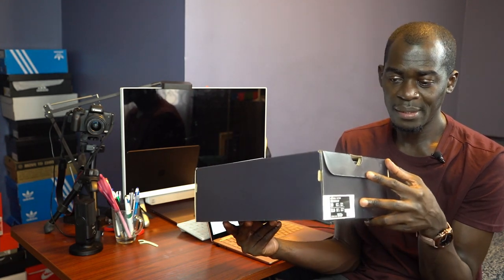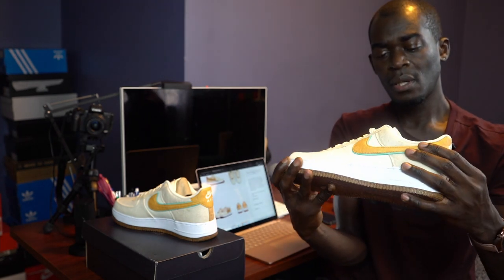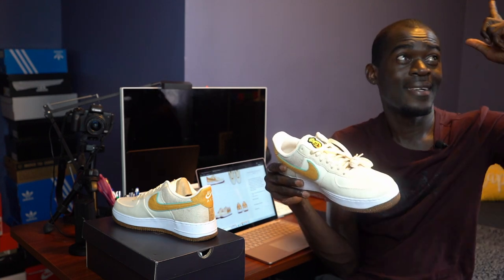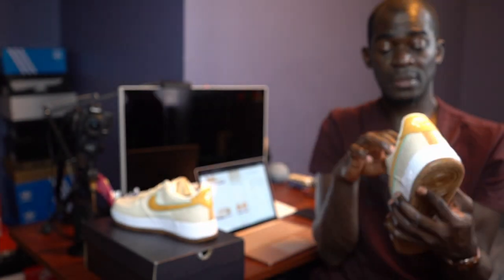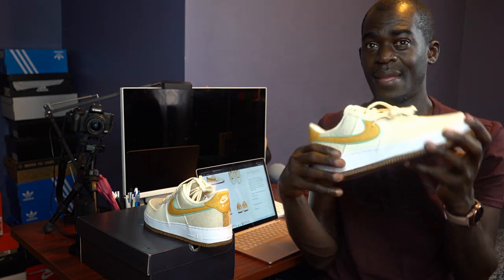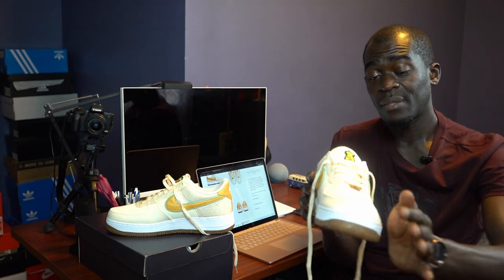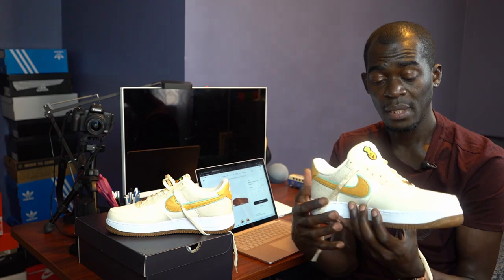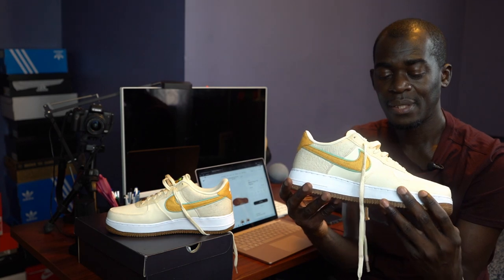Nike Air Force 1 Low Happy Pineapple on Feet Review - CZ1631-100 - Nike Air Force 1 '07 Premium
Thank y’all for the support. In this one we are looking at Nike Air Force 1 Low Happy Pineapple on Feet Review - CZ1631-100 - Nike Air Force 1 '07 Premium. Coconut Milk/Green Glow/Natural/Metallic Gold.

▬▬▬▬▬ Video Chapters ▬▬▬▬▬
0:00 - Opening Comments
0:09 - About Video Content
1:16 - Air Force 1 Low Packaging
1:44 - Unboxing Happy Pineapple Nike Air Force 1 Low
2:19 - Detail Look At Air Force 1 Low Pineapple
6:16 - Air Force 1 Low Happy Pineaple on Feet Look
7:46 - My Impressions of Nike Air Force 1 Happy Pineapple on Feet Look & Feet
10:27 - Closing Thoughts
11.39 - More Content to Watch

Let your youthful optimism shine in the Nike Air Force 1 ’07 Premium, the b-ball original that proves you're never too old to go pineapples. Refreshing the legendary look, the Swoosh logo and heel feature richly textured plant material that's crafted from pineapple leaf fiber. The coconut milk-colored upper is easy to style and the cork infused outsole adds earthy sophistication.

Go Pinapples. Made from the fibrous waste of pineapple leafs, the material on the Swoosh logo and heel adds a fresh AF1 aesthetic. The coconut milk-color upper is easy to style and includes richly textured denim, sturdy canvas and soft synthetic suede.

Put a Cork In It. For a fresh look that balances heritage and modern, the new cork infused rubber outsole features the star studded tip and pivot circles you love from the original. The cork dubre adds a little pop of sophisticated fun.

Fresh Fruit Details. The embroidered pineapple on the tongue and produce code on the insole are just a few of the fun, discoverable details. Stitched overlays on the upper add heritage style, durability and support. Originally designed for performance hoops, Nike Air cushioning adds lightweight, all-day comfort. Padded, low-cut collar looks sleek and feels great.

Foam midsole
Colorway: Coconut Milk/Green Glow/Natural/Metallic Gold
Style: CZ1631-100